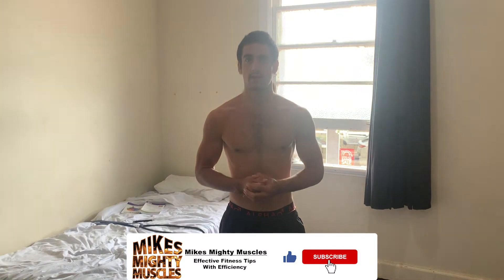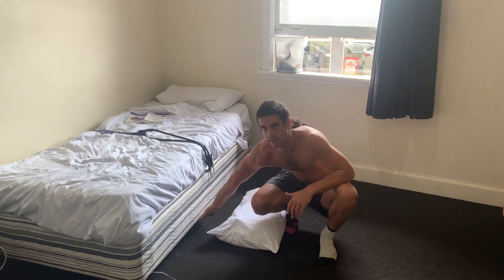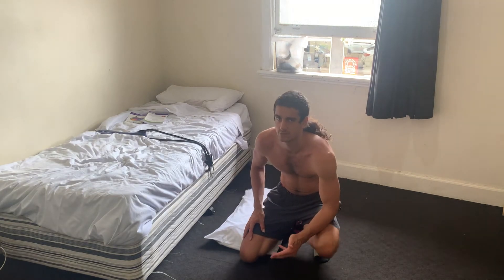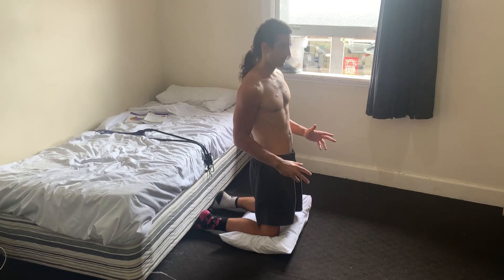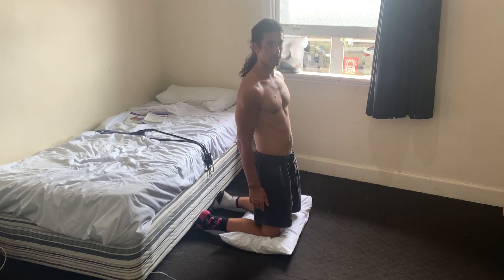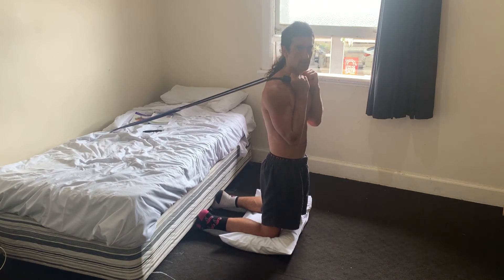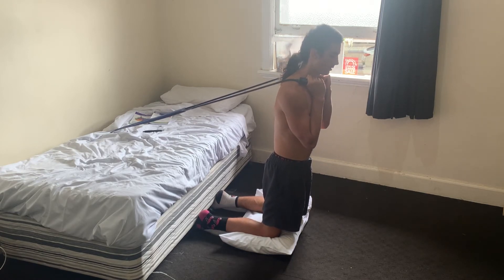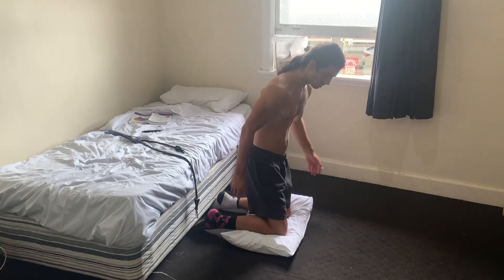How To Do Nordic Curls (Hamstring Strengthening)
In this video I share an easy way to get a hamstring workout at home.